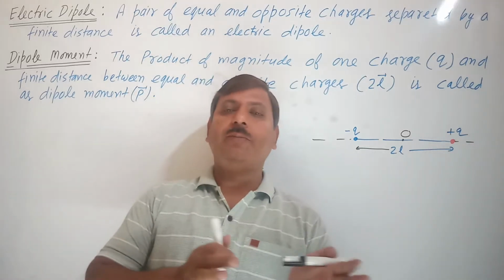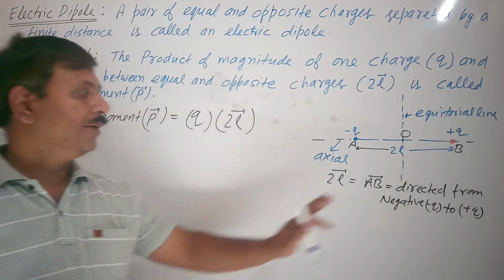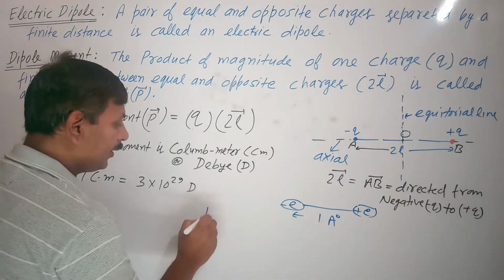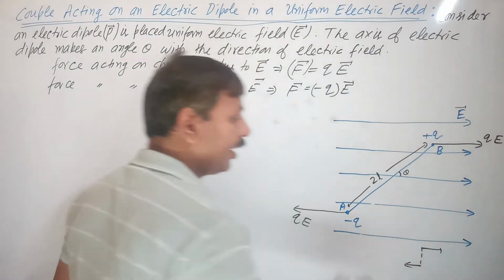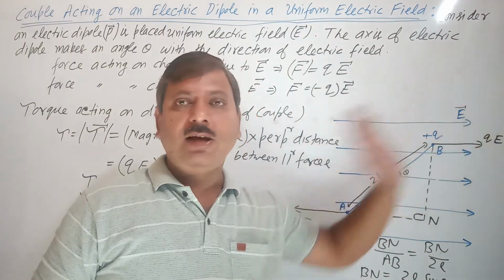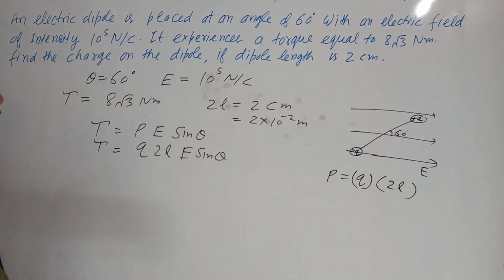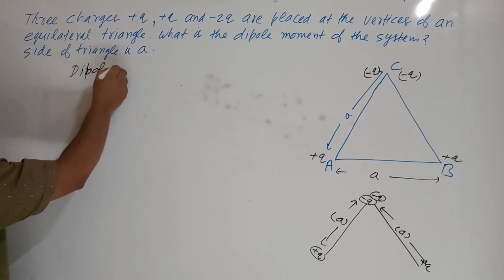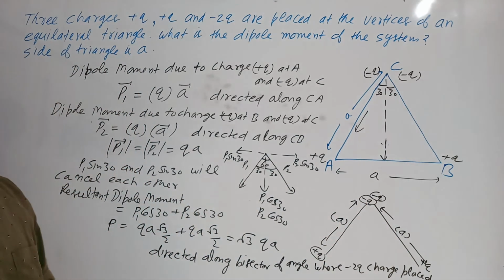Electrostatic -3 ...... Dipole Moment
Physics by Ravi Rai. Saraswati IIT Academy